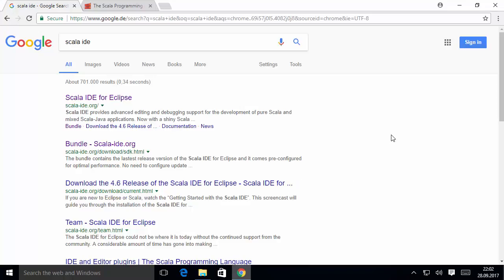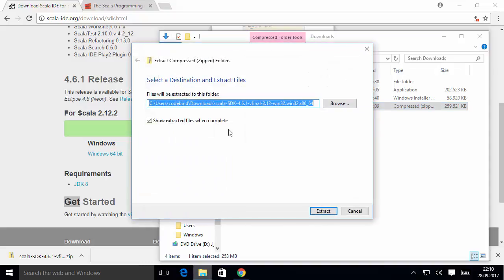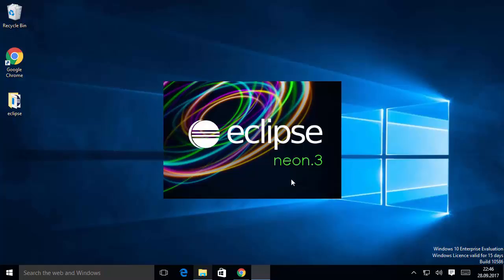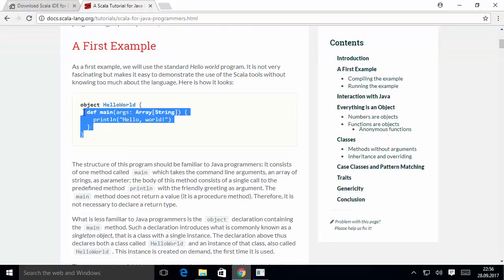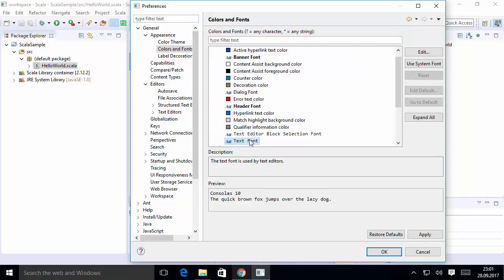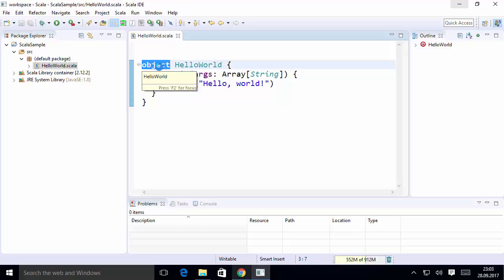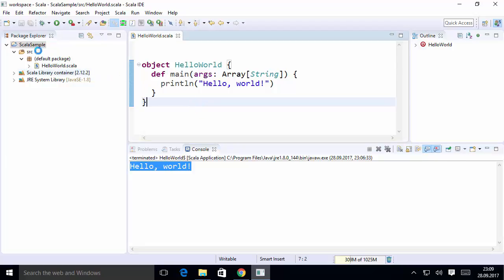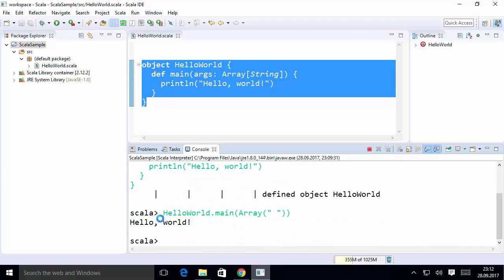Scala Tutorial 5 - How to Install Scala IDE Windows 10 + First Scala Hello World Application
In this Scala Tutorial, you will learn How to Install Scala IDE on windows 10 and How to write your first Scala Hello World application by creating your first project in Scala IDE and then running it.

Object is a class but it already has an instance, so you can not call new ObjectName. The object keyword creates a new singleton type, which is like a class that only has a single named instance. An object has exactly one instance (you can not call new MyObject).
 You can have multiple instances of a class. Object serves the same (and some additional) purposes as the static methods and fields in Java.